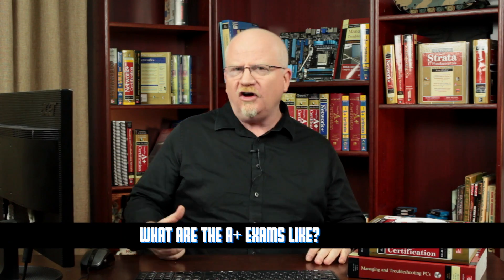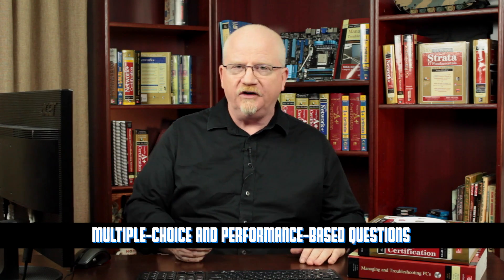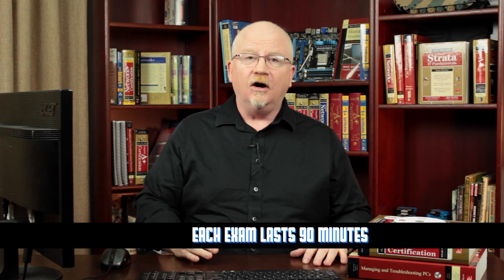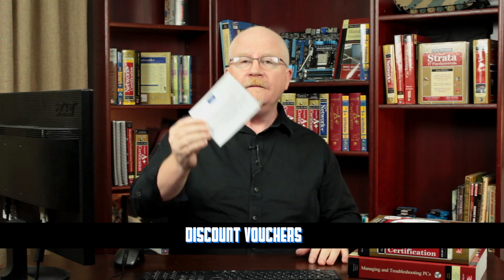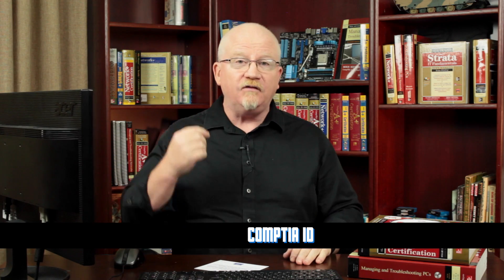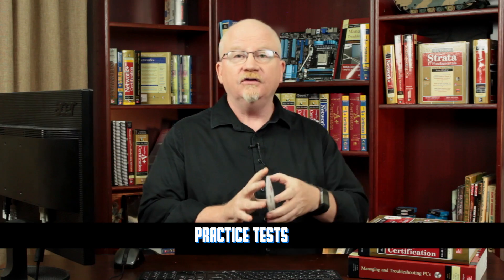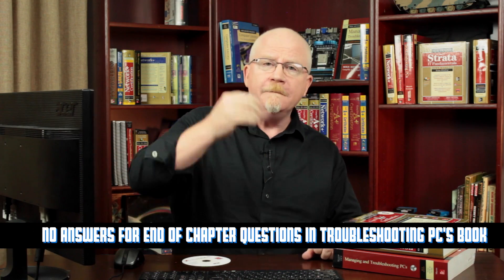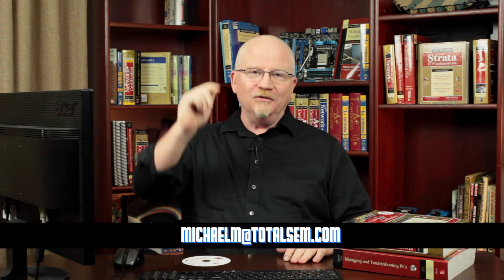Mike Meyers CompTIA A+ Cert. - How to Pass the A+ 901/902 Exams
In this episode, Mike discusses strategies for successfully studying for the CompTIA A+ 901 and 902 exams.